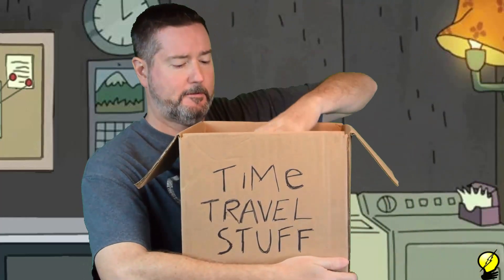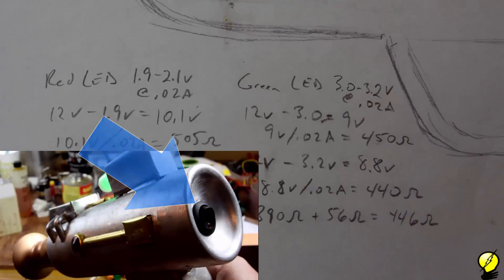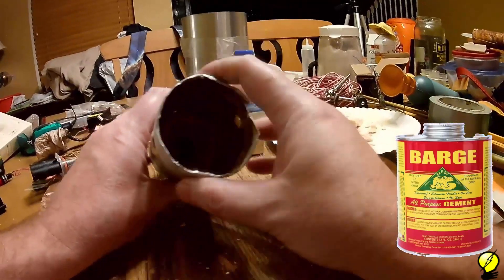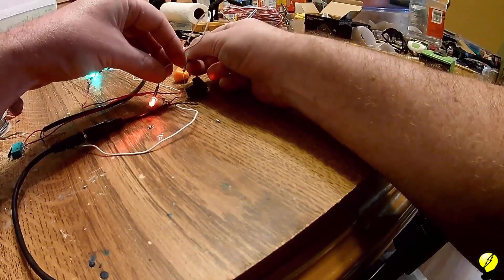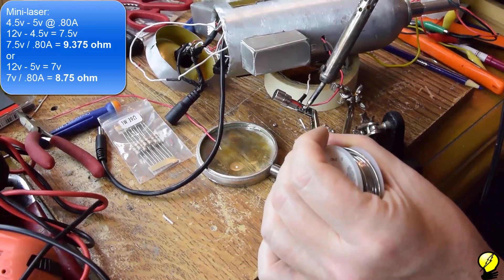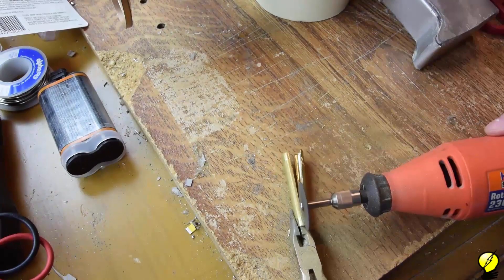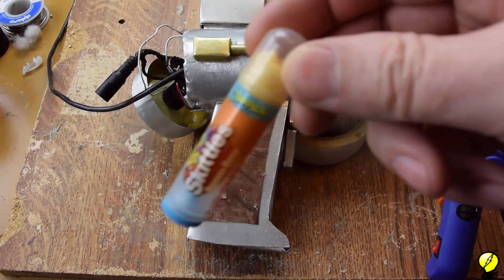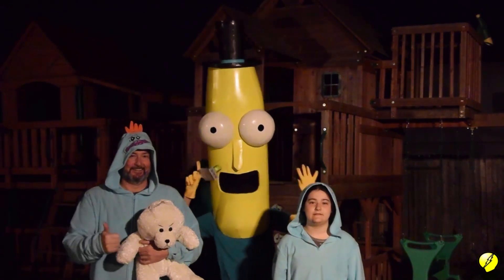Learn how to make Rick's Laser Gun from Rick and Morty (It burns stuff!)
This is a WORKING laser gun.  Why should Rick Sanchez have all the fun?
Take cosplay to the next level... but don't attempt to take it to Comic-Con.

Any "thumbs-down" reviews for this video may indicate a low IQ of the reviewer.

Materials:
ElecksMaker laser engraver

Blue-violet Laser Goggles

LiPo Battery Pack

LiPo Battery Charger

Pledge Multi Surface Cleaner 13.8oz

Rocker switch 12v DC SPST

Momentary Tactile switch

Silicone caulk

Shrink tube

Liquid electrical tape

Finishing washers

Flat washers

Copper spray paint

Metallic spray paint

Aluminum tube

Steel spacer

Barge Cement

Aluminum sheet

 (or scattered all over my back yard...)

Special appearances by:
Consuela - Family Guy
Dr. Evil - Austin Powers